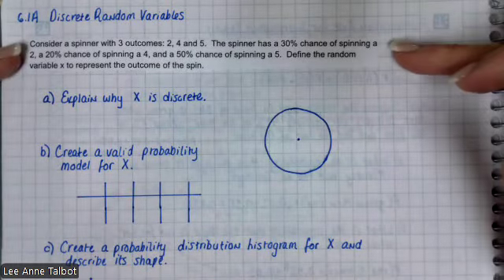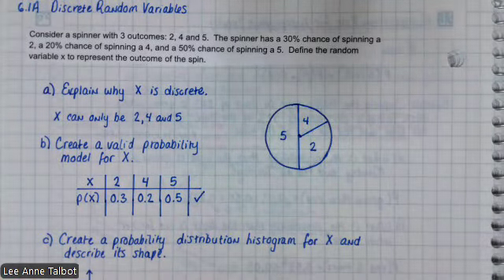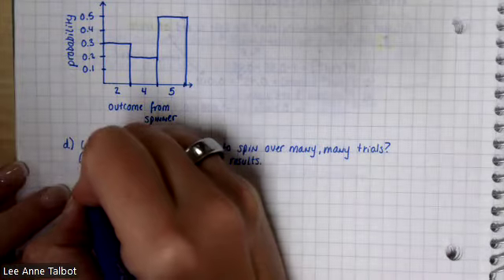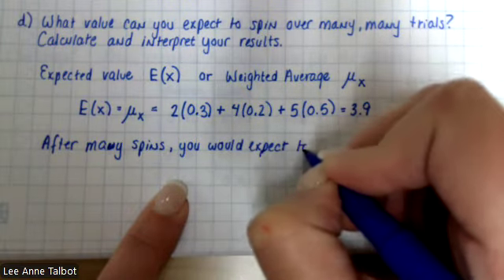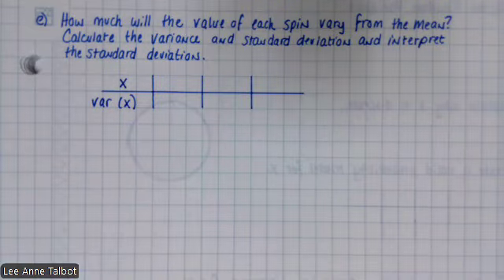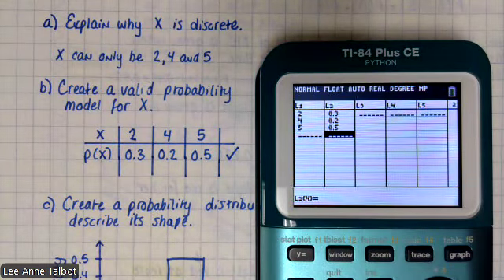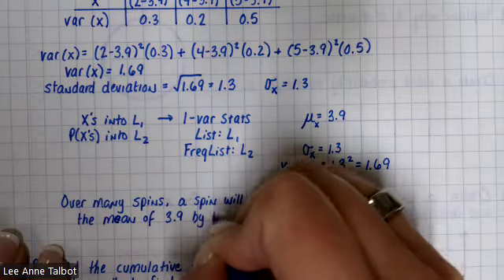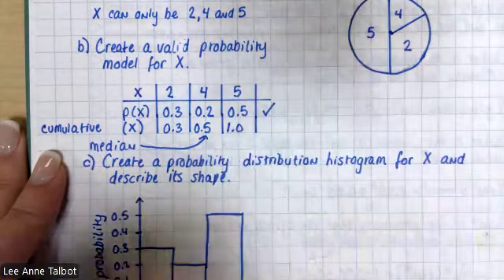10/28 - AP Statistics - 6.1A Notes